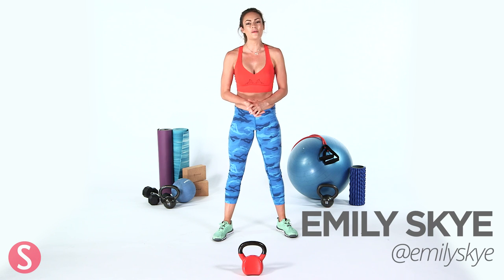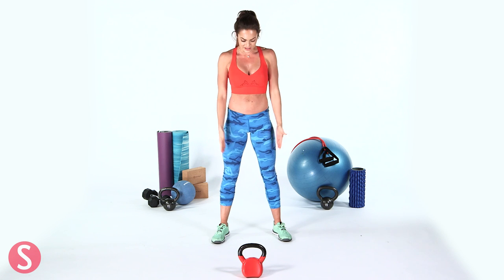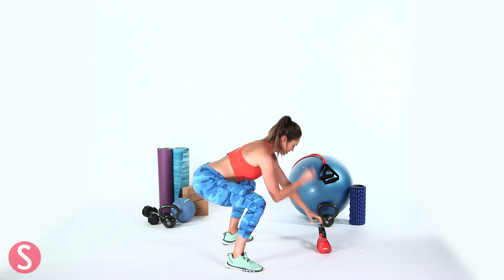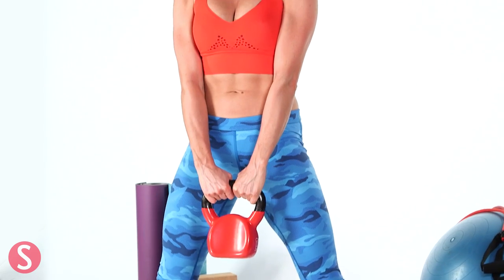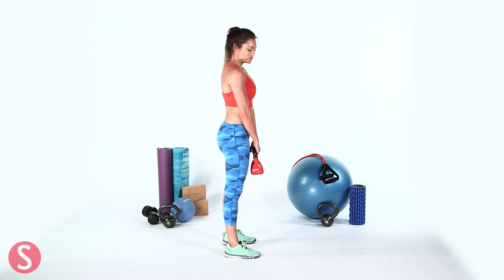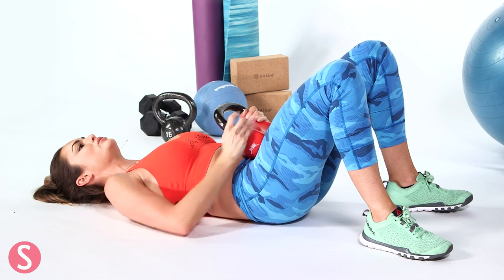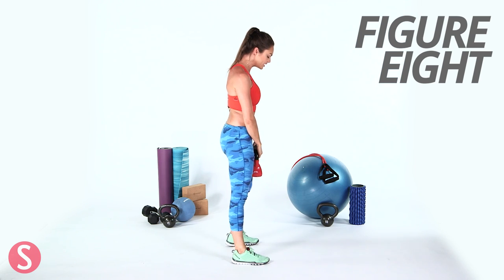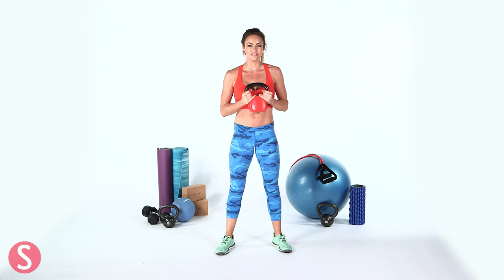5 Kettlebell Exercises for a Better Butt | Fitness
Fitness guru and social media senstion Emily Skye shares how to use a kettlebell ot target your glutes for a firm, tight butt.

[TItle Repeated]
[Repeat Link]